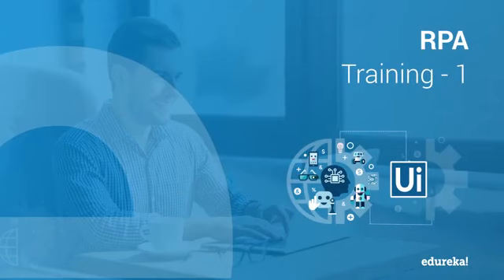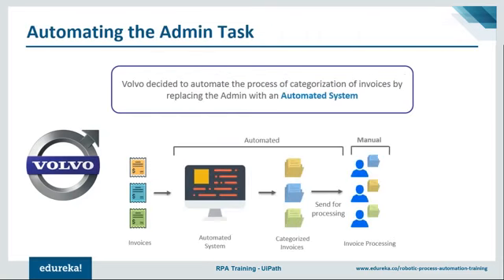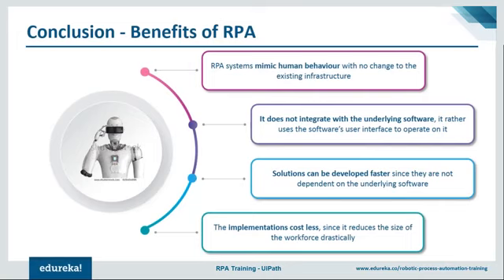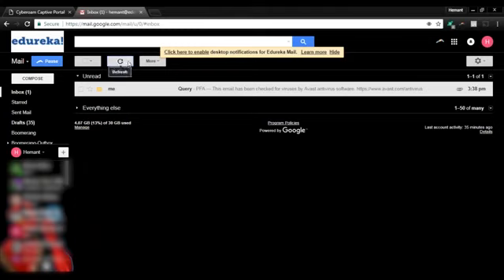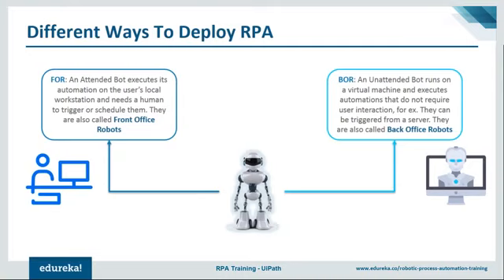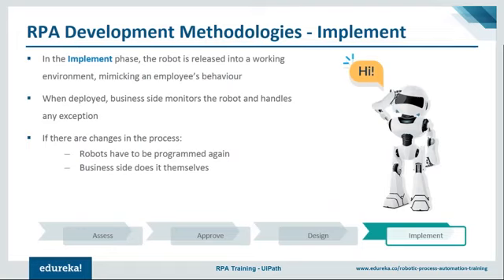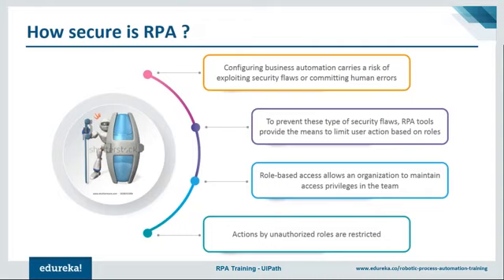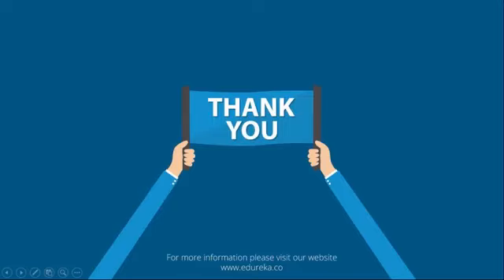RPA Training 1 RPA Tutorial for Beginners UiPath